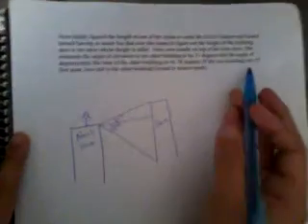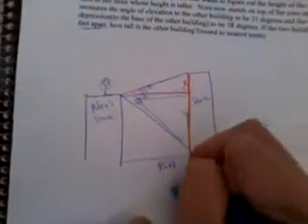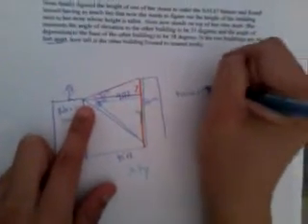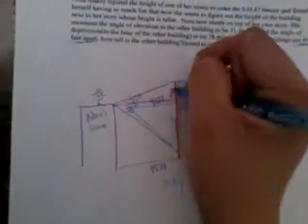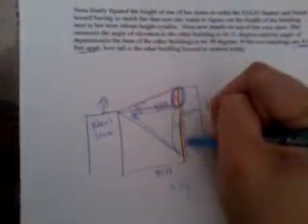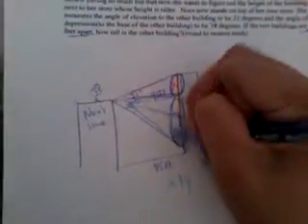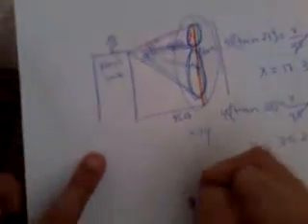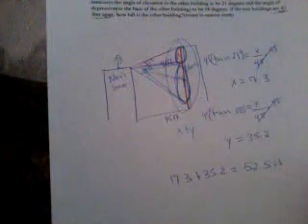Unit O Concpet 10: solving angle of elevation and depression word problem